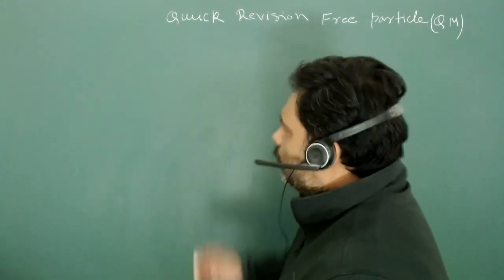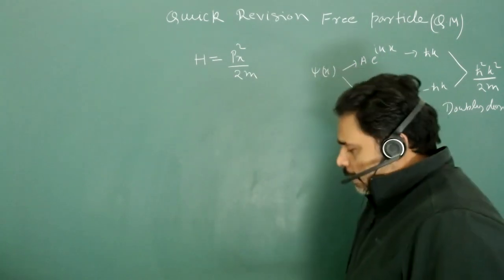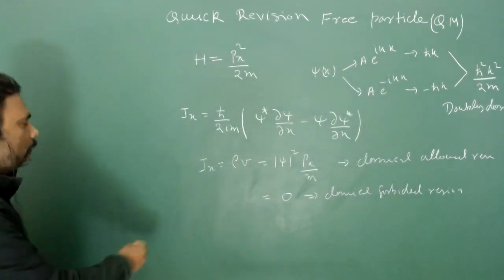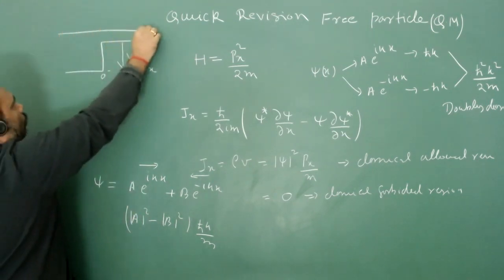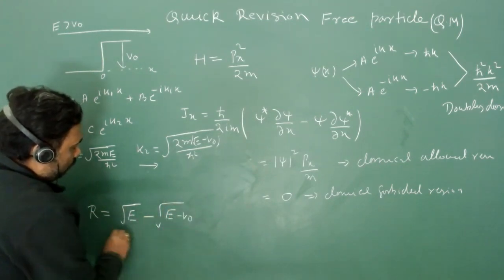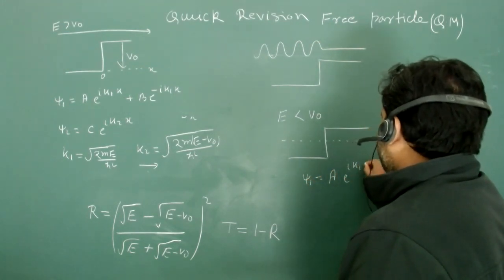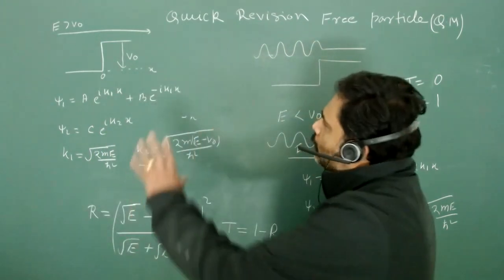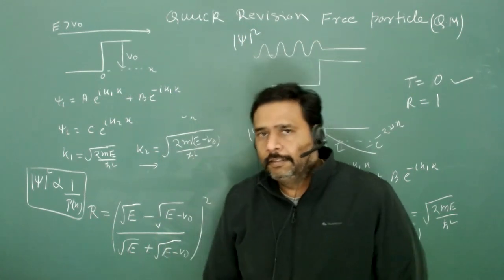L-3 Quick revision Quantum mechanics Free particle and step potential